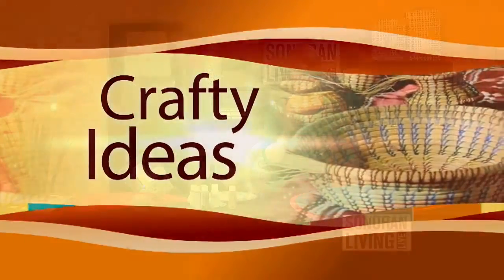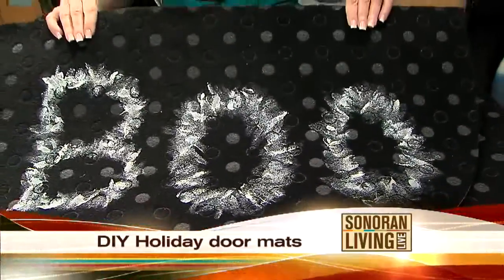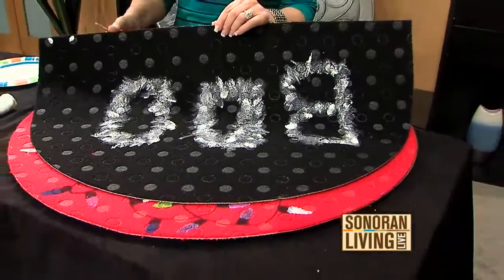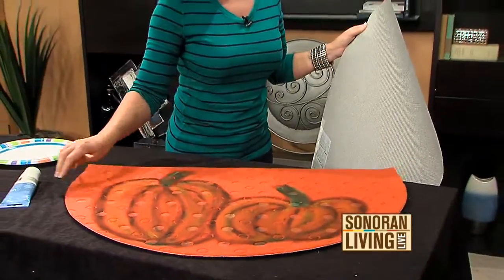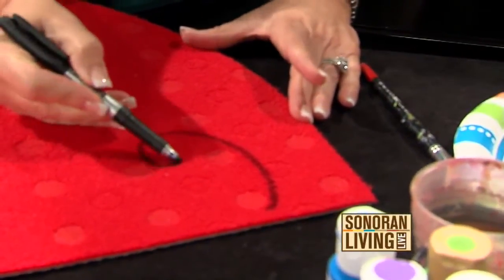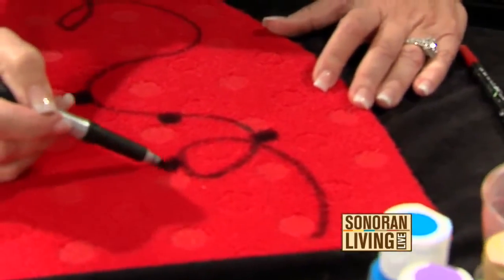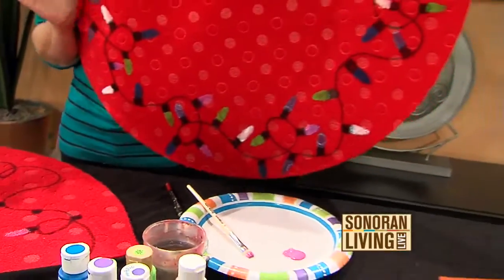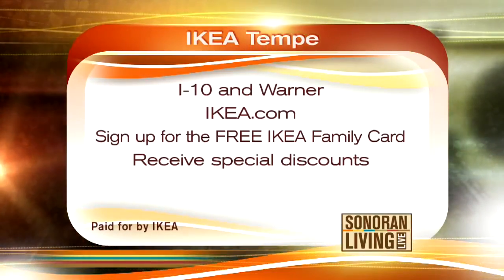Terri O makes holiday door mats with help from IKEA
((SL Advertiser)) Check out fun DIY holiday door mat ideas with help from Terri O and IKEA.